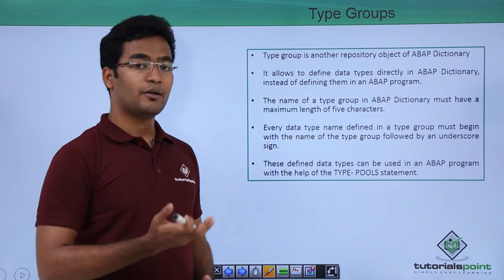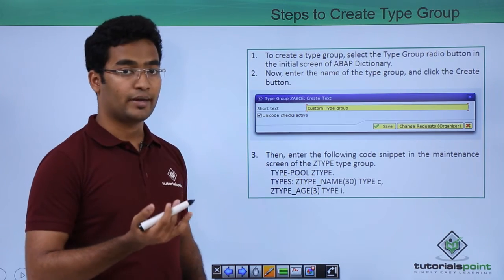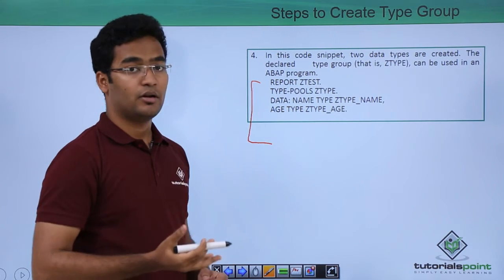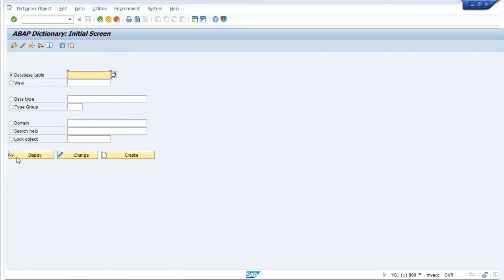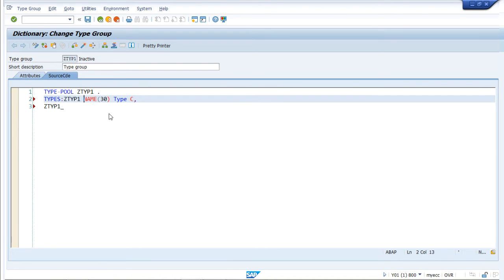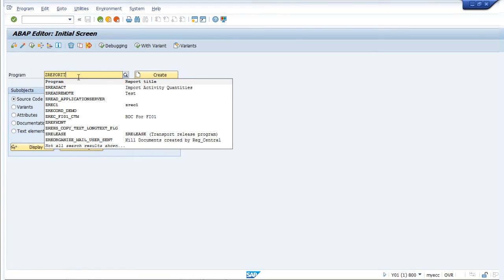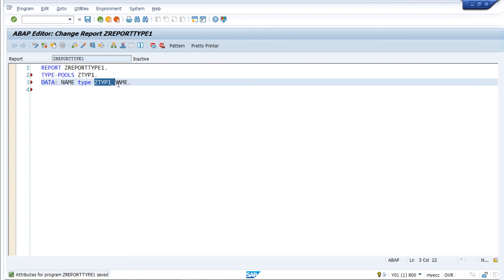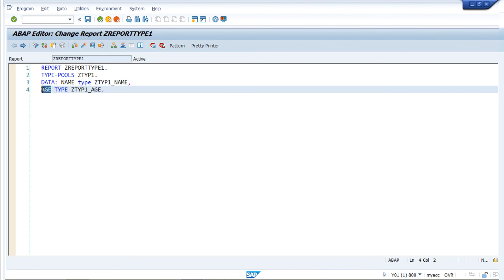SAP ABAP - Type group